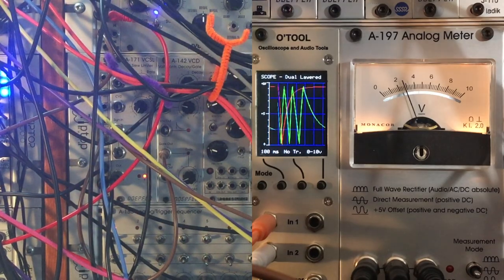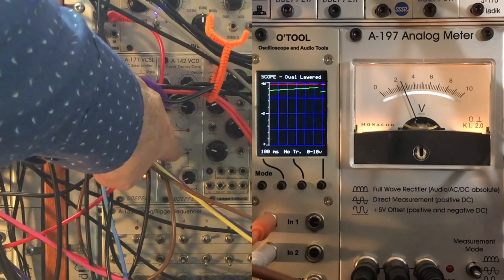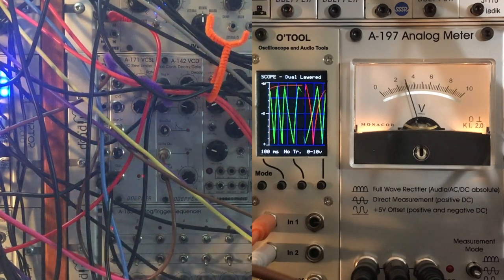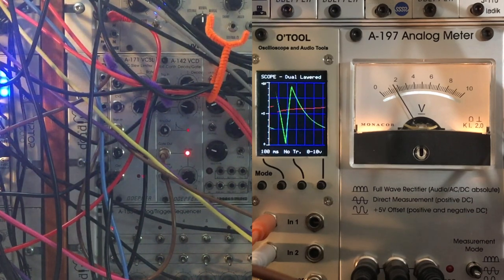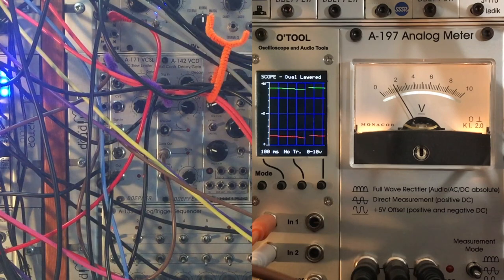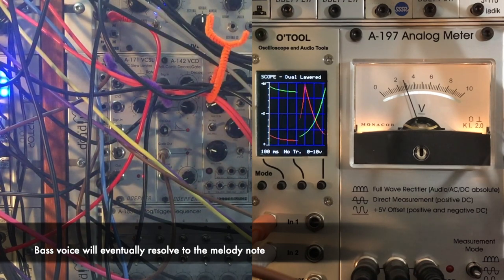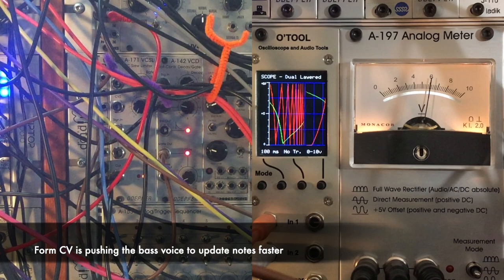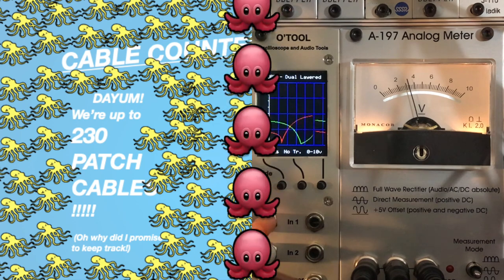The Krellberg Variations, Part Twenty One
In this episode we explore using the master 'Form Control Voltage' for our bass voice. The Form voltage will also modulate patch parameters we've preplanned for, including Krell rates and changes to the quantizer scale type, and now reverb.
This results in a HUGE increase in the number of cables and mults used, and we are now at over TWO HUNDRED and TWENTY patch cables!
This multipart series is based on patching techniques used in some of my largest pieces, this video series will demonstrate how I build up a complex, generative Polykrell structure from the basics to full a polyphonic, integrated composition. Lots of tips, tricks, and advanced techniques will be discussed along the way and you can keep track of the mayhem with the new 'Cable Counter'.